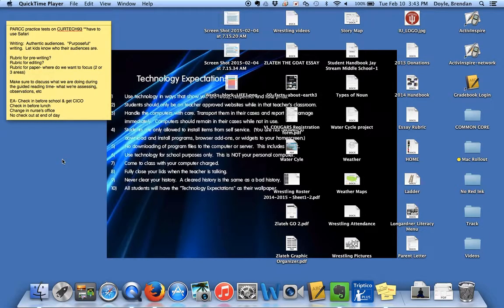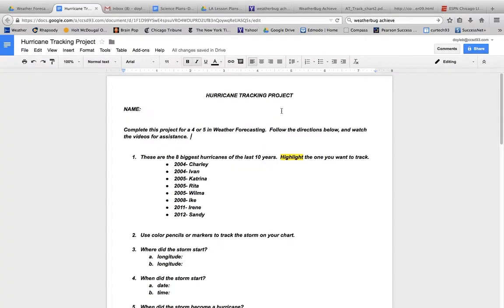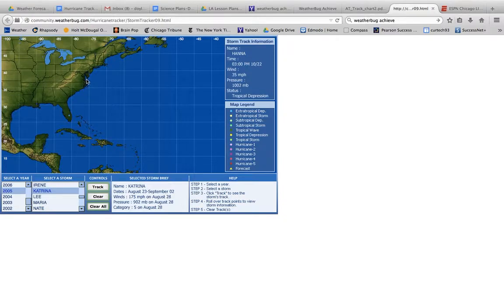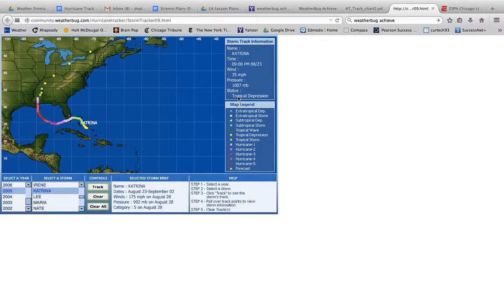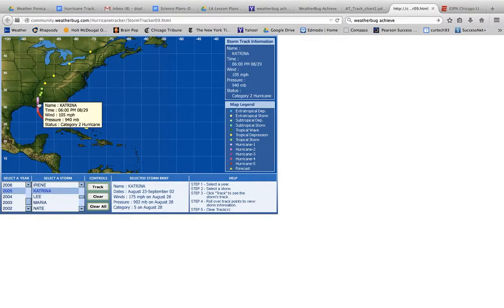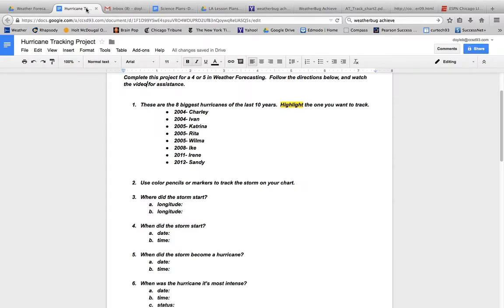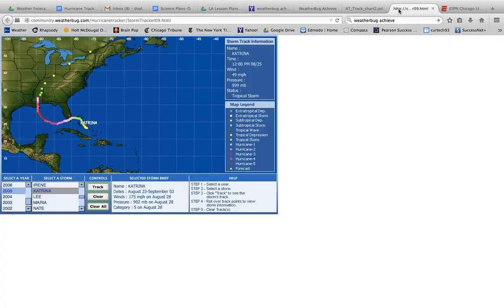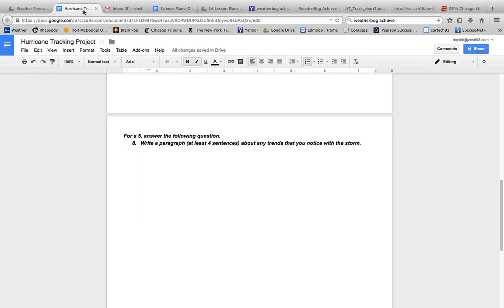Hurricane Tracking Project